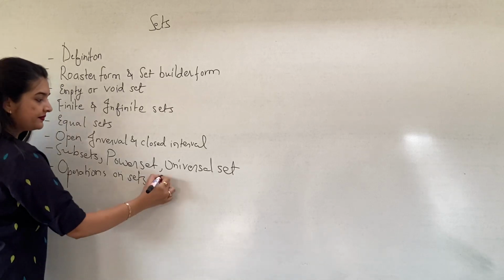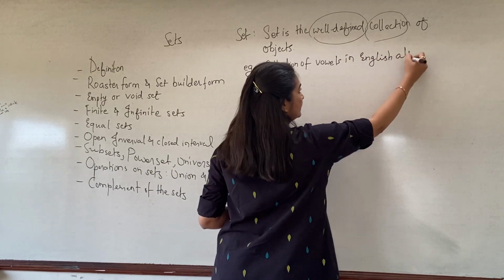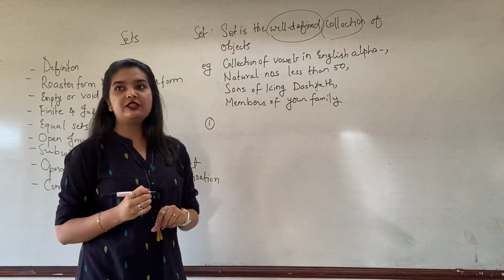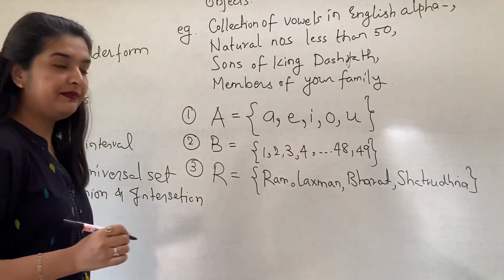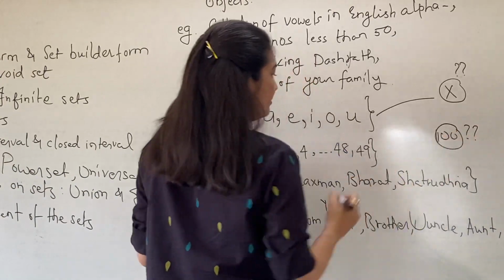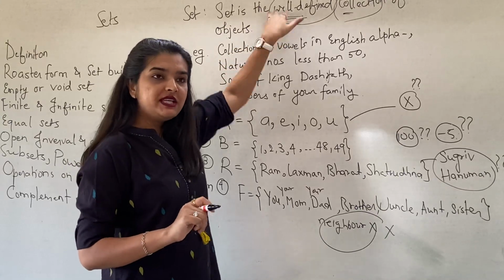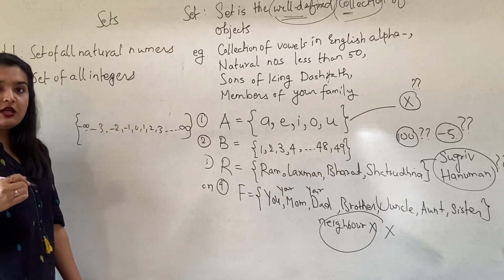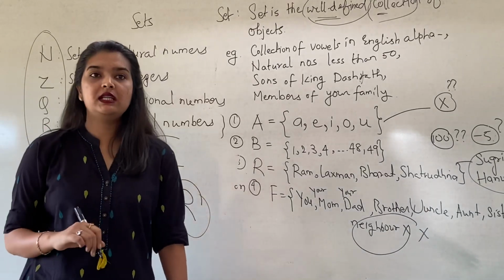Sets | Introductions| Nidhi Parsania | Rkcrajkot